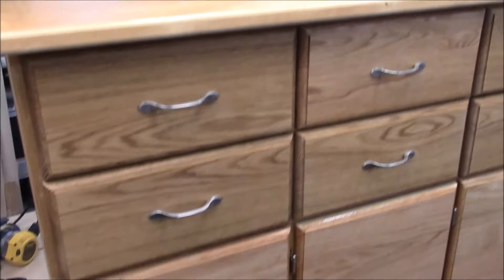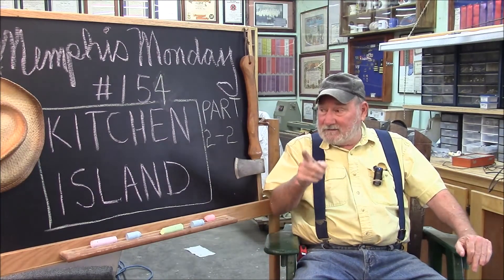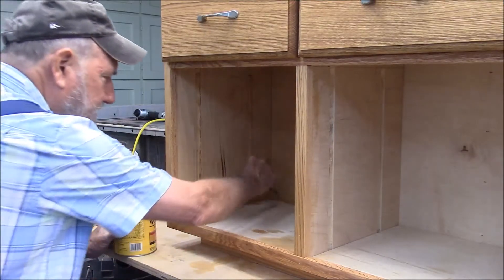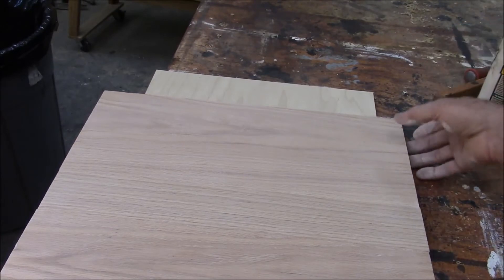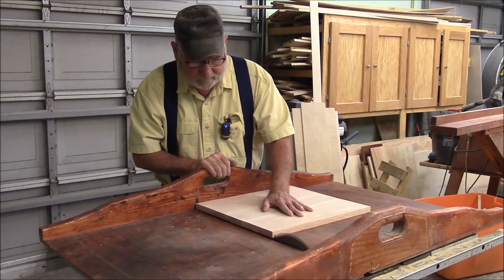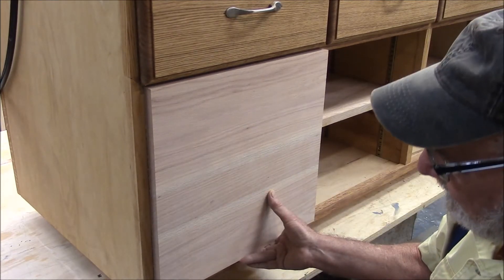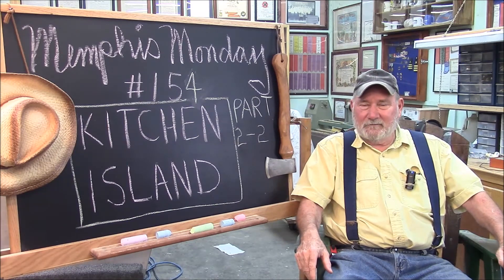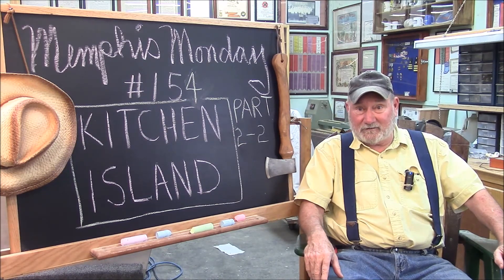154 Building a Kitchen Island and work area part 2 of 2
This is Part 1 of 2, 153 Building a Kitchen Island and work area part 1 of 2.
    This is the second half of the kitchen island build.  Some of the features of the build include a butcher block top finished in butcher block oil, solid cabinet doors, all shelves are moveable, six drawer that have oak fronts and 100 percent pull-out sliders.  The whole island is built with maple and oak, and stained in "natural" stain.